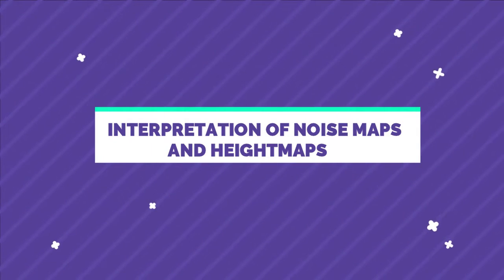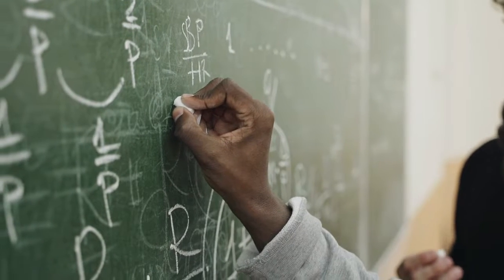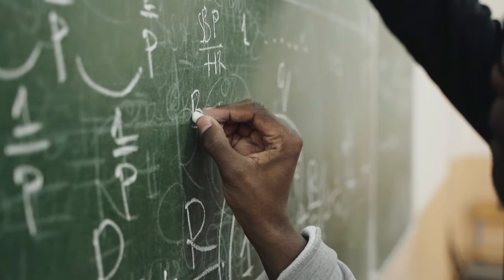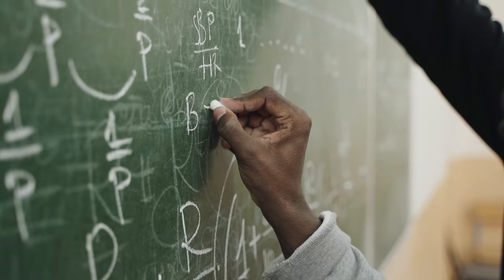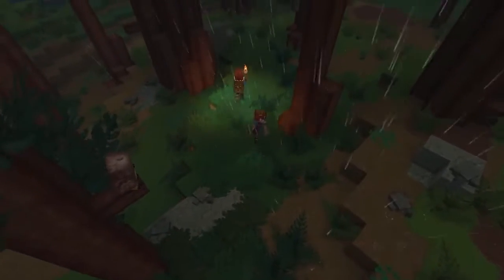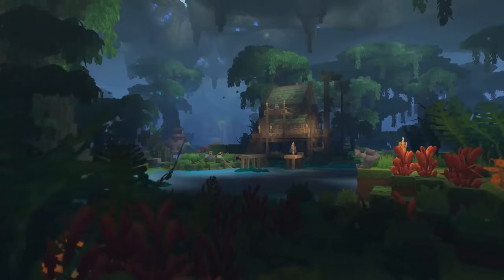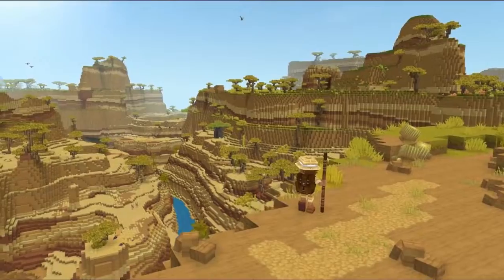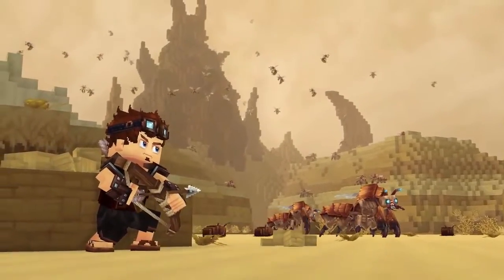A Closer Look At Landscape Generation In Hytale!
In today's Hytale Gusto video we are going to be looking at a Closer Look At Landscape Generation In Hytale!